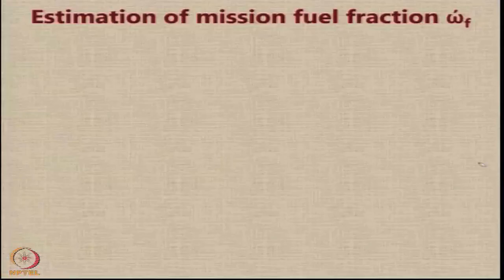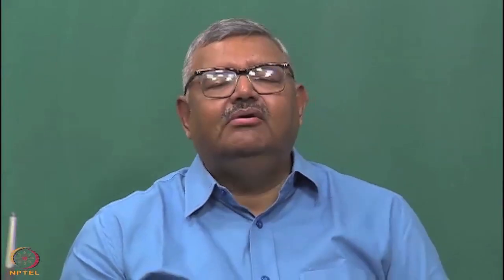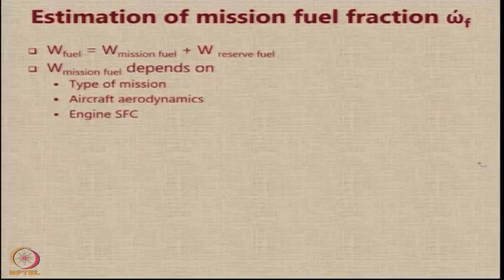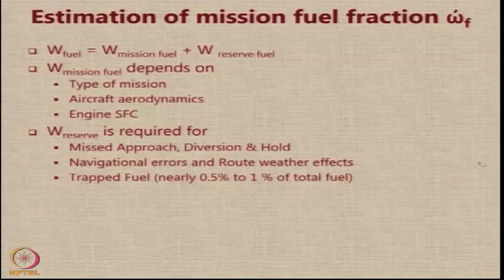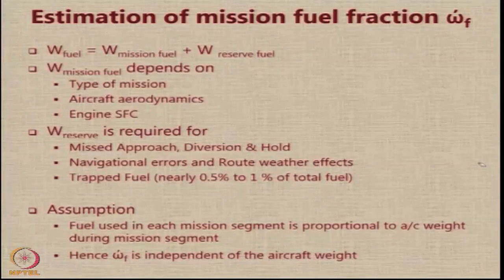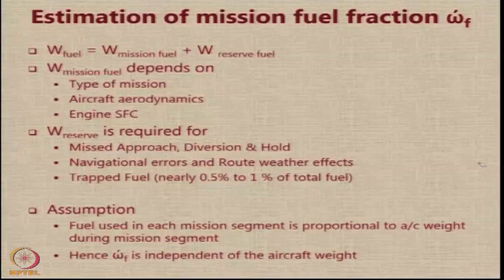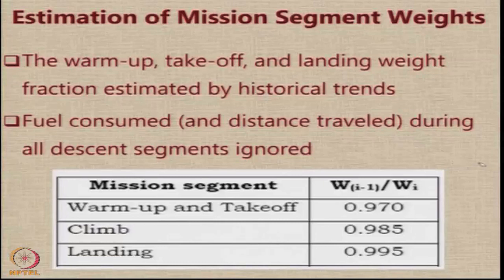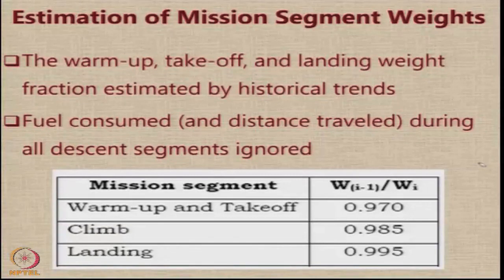Lecture 43 : Estimation of Mission Segment Weights